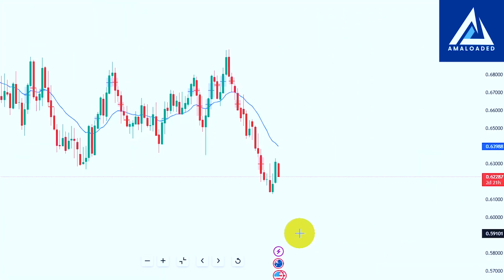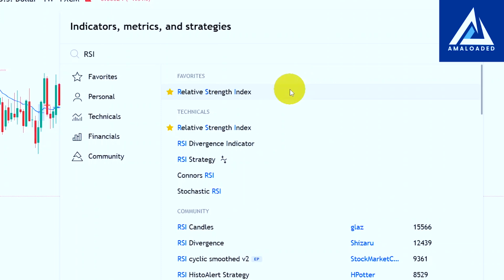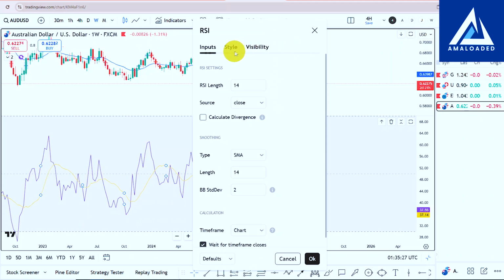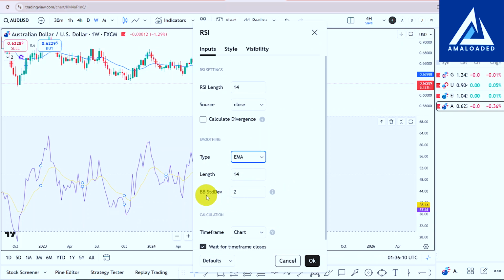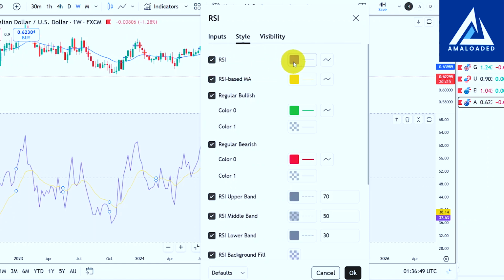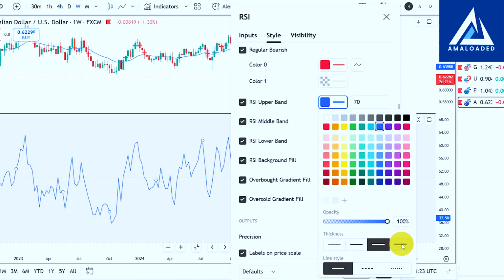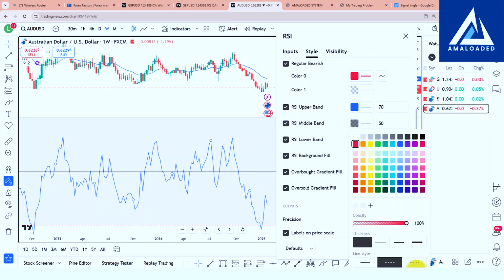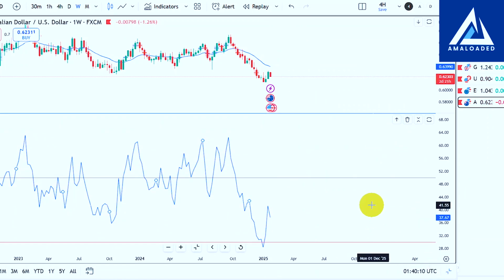How To Setup RSI Indicator For beginners (Full Explanation)